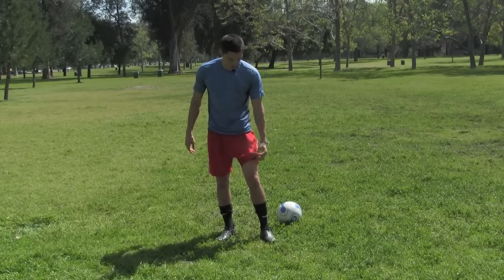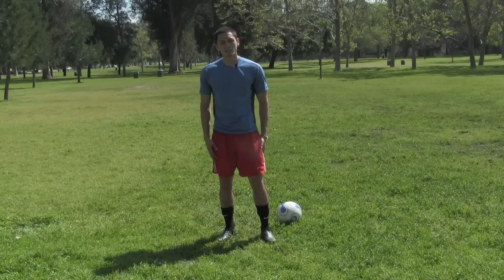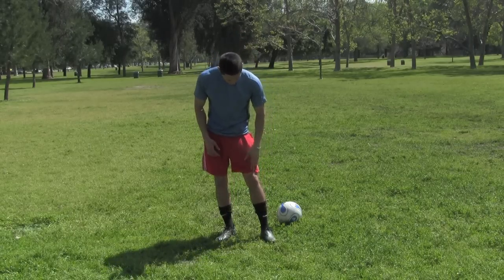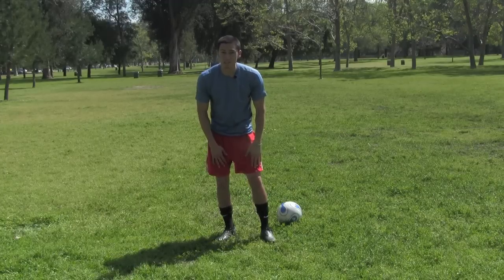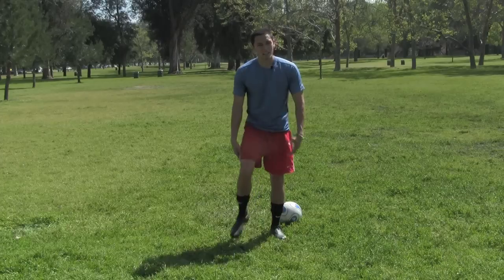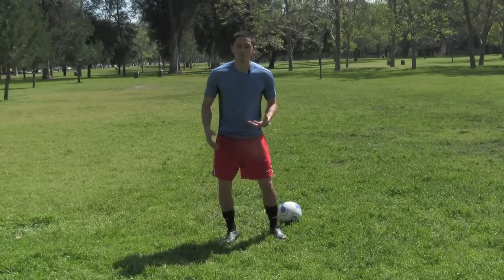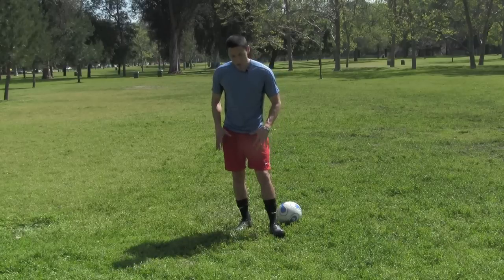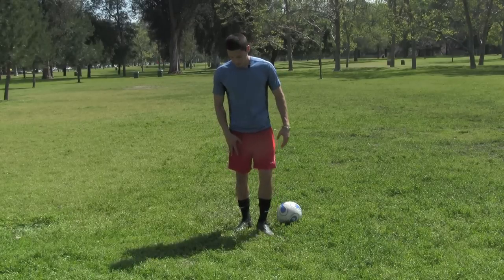Soccer Tips : Clothing for Soccer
Comfort is the biggest factor when choosing clothes for soccer training. Suit up properly with the helpful tips from a professional soccer player in this free video on clothes for soccer.

Bio: Joey Mattina grew up in Missoula, Montana. He played soccer with with the Colorado Rush, one of the top youth clubs in the United States, and at St. Lawrence University in New York.
Filmmaker: Robert Conway

Series Description: Soccer has become an increasingly popular sport among youth players. Train new players properly and efficiently in this free video series on soccer tips.